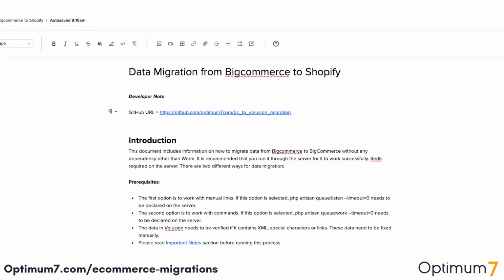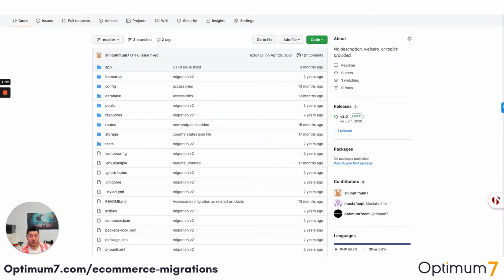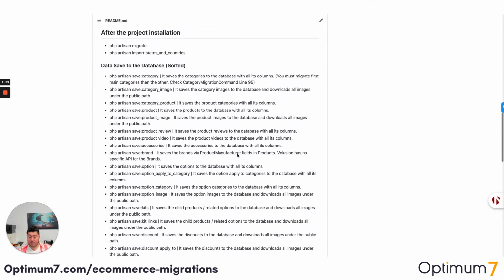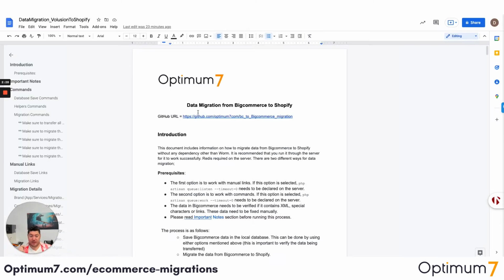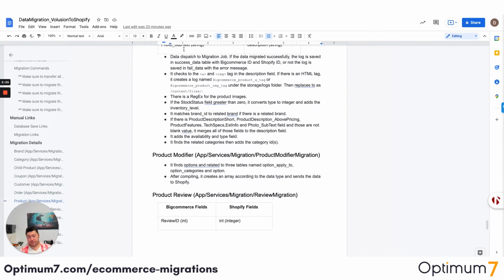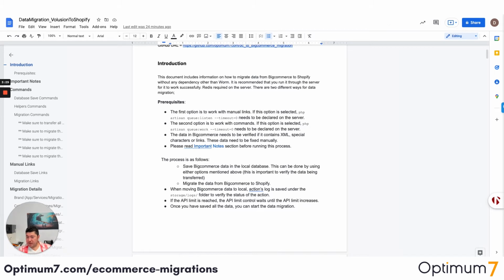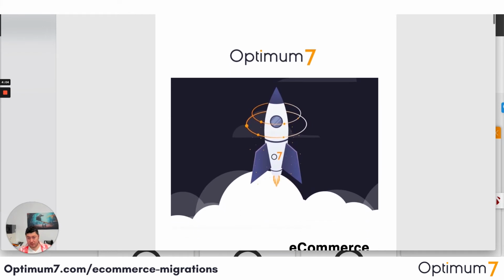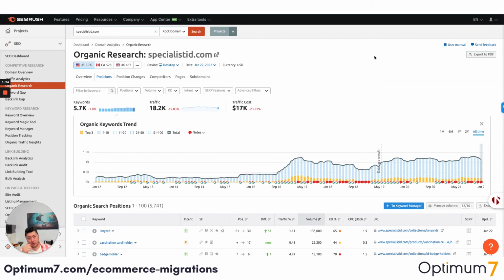3DCart / Shift4Shop to BigCommerce Migration (Complete Guide for eCommerce Migration)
If you have a growing 3DCart / Shift4Shop store and thinking about migrating to BigCommerce, that’s going to require a considerable amount of time and effort that you probably don’t have.

3DCart / Shift4shop to BigCommerce migration by Optimum7 allows for eCommerce Site Owners to seamlessly migrate all data from 3DCart / Shift4shop to Bigcommerce.

This video shows you the ultimate solution to migrate from 3DCart / Shift4Shop to BigCommerce. With some SIMPLE steps, all your important data will be transferred accurately and securely. You’ll have a newly established store that will provide the transformation you're looking for with everything intact.

Decided to switch eCommerce platforms from 3DCart / Shift4Shop to BigCommerce?

Optimum7 can help you migrate your 3DCart or Shift4shop store to BigCommerce through an automated process. This process will not obstruct your existing eCommerce operations.

With our 301 redirect software, we guarantee that you won’t experience loss of data or organic traffic. We will transfer all your product descriptions, images, SKUs, customers’ information, and more.

We’ve helped thousands of eCommerce storeowners re-platform from their outdated platforms. They switched to one more suited to their business needs. With Optimum7, your new eCommerce website will be a positive shopping experience for your clients while you reap the benefits of our proven BigCommerce development services.

00:00 Full eCommerce Migration Services
00:14 3DCart / Shift4Shop to BigCommerce Migration
01:22 The Optimum7 Migration Process
02:59 3DCart / Shift4Shop to BigCommerce Migration Step-by-Step
04:12 eCommerce Migration Checklist
04:42 Client eCommerce Migration Examples
06:02 Contact Optimum7 for More Information